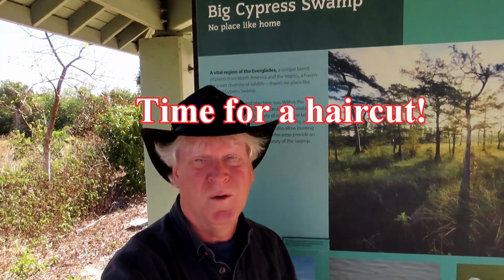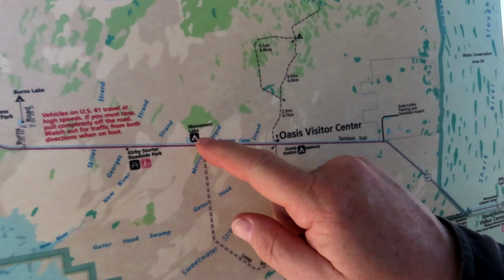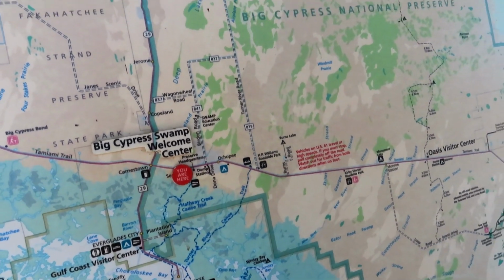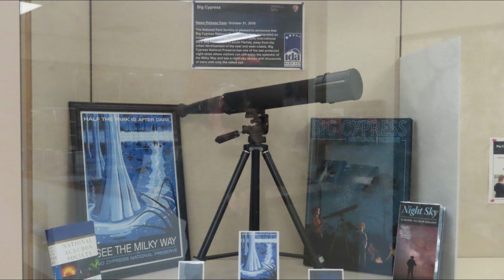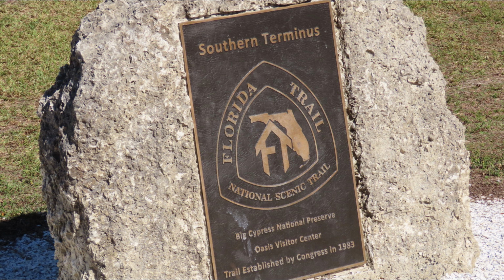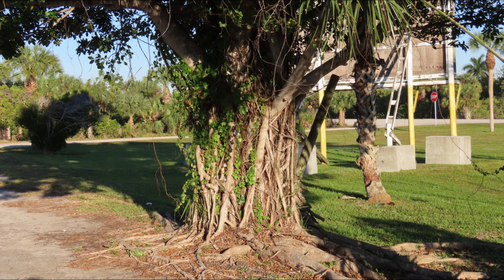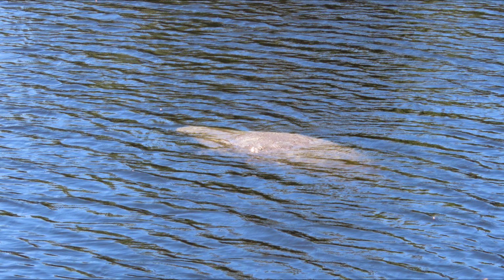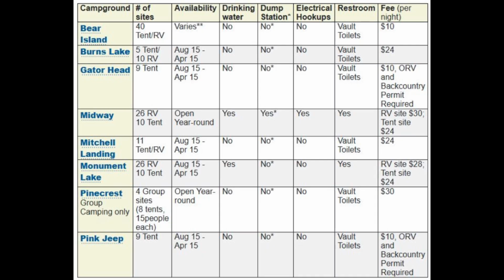Exploring the Florida Everglades and Big Cypress Preserve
No Big Cypresses in the Big Cypress Preserve. Just swamp prairies and Canals.  The Everglades is sparse, but the birds are everywhere.  Wildlife abounds, especially in Winter.

Places I go, Things I see, Rants,  Projects, Tips and Hints.

Music: "Sleepy Jake" by Silent Partner courtesy of the YouTube Creators Library
"Moonrise" by Reed Mathis courtesy of Youtube Creators Library

My Camera Equipment: Canon SX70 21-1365mm zoom
I also recommend the CoolpixP1000
DJI Mavic Mini2: Very cool little drone under FAA regulation size
GoPro Hero 11 Black